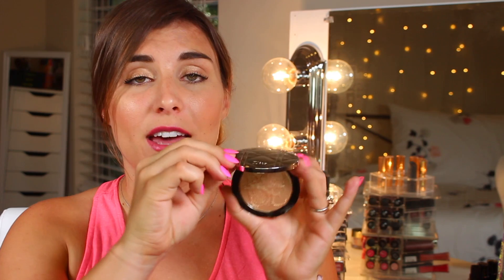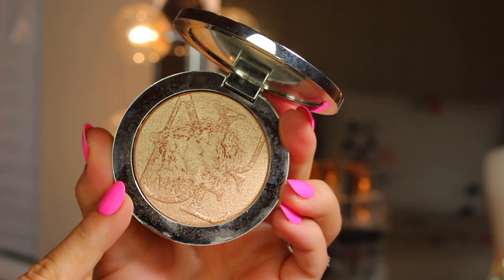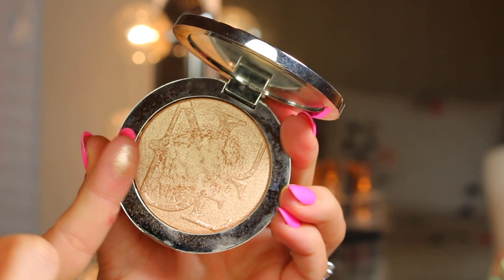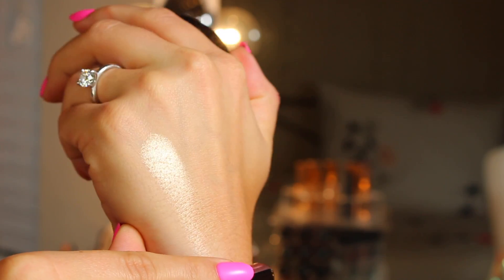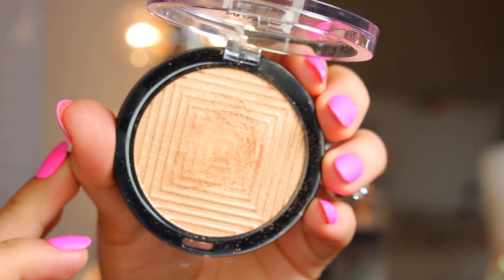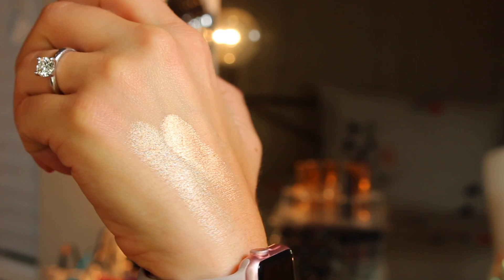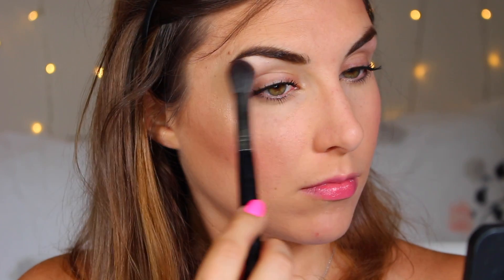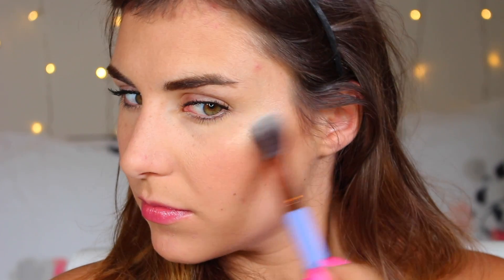Dupe or Dud: $56 Dior Highlighter vs Maybelline | Bailey B.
Hey Bailey Bunch! Today I'm talking about a luxury dupe, including one of my favorite luxury highlighters ever - Dior's Nude Air Luminizer Powder on Golden Glow. See if Maybelline's new Mast Chrome Metallic Highlighter is a match!